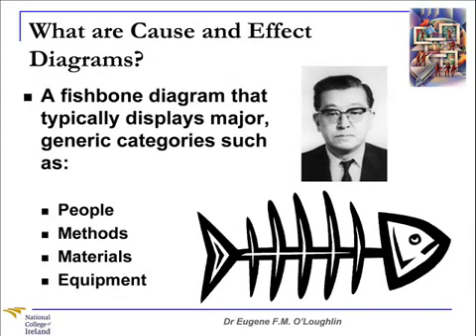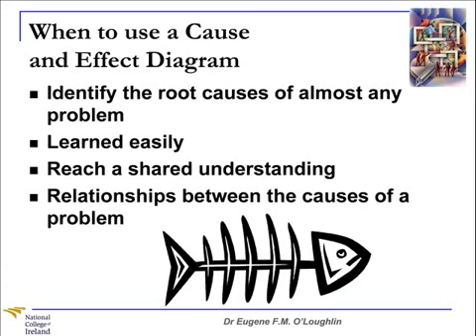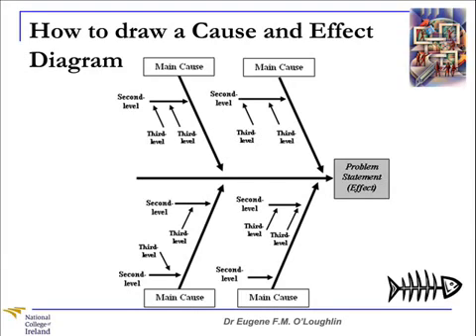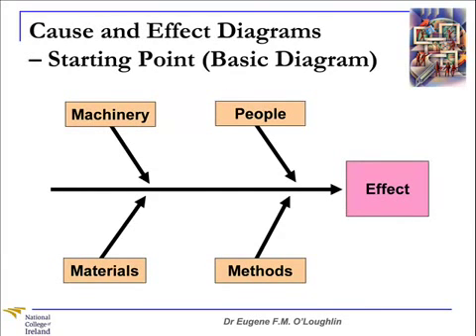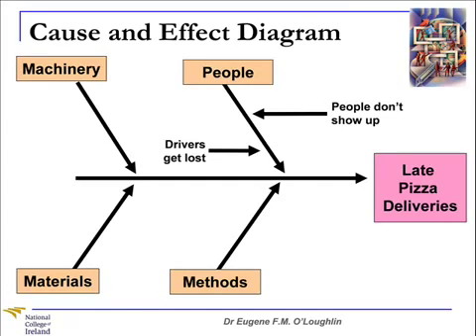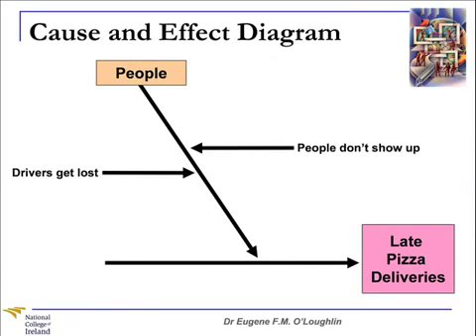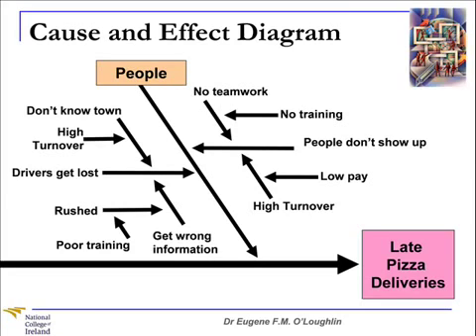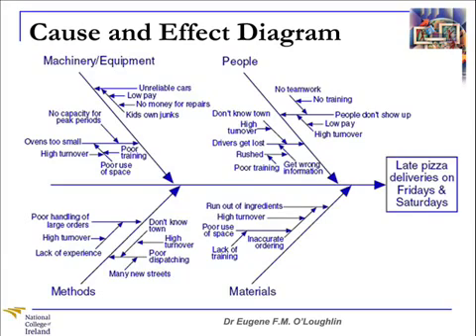Problem Solving Techniques 3 Cause and Effect Diagrams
Cause and Effect Diagrams/ Fishbone/ Ishikawa Diagram